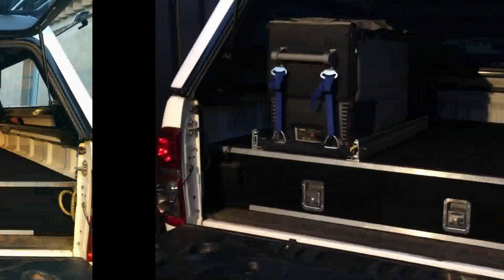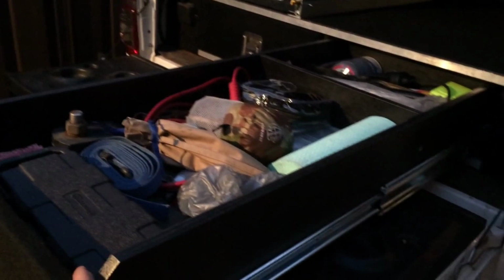Raw Drawers 4x4 Storage Systems, travel, camping, fishing, tool box,